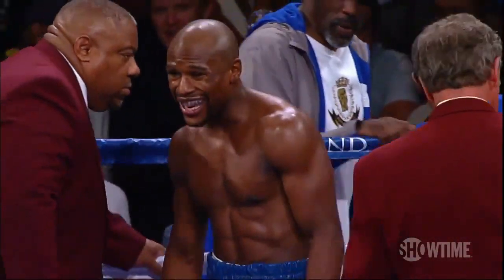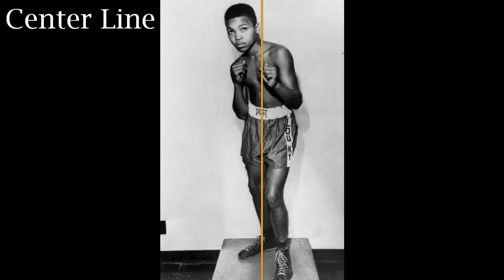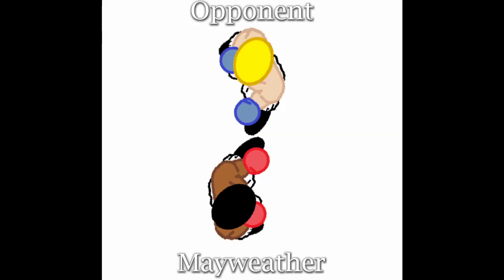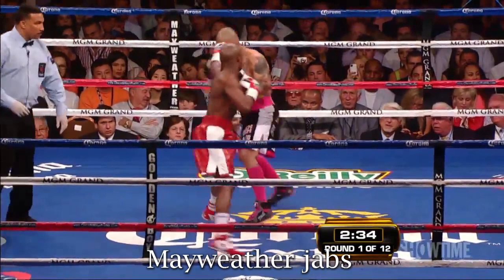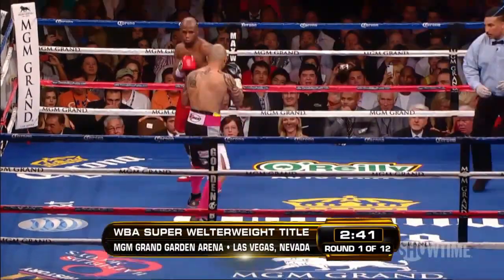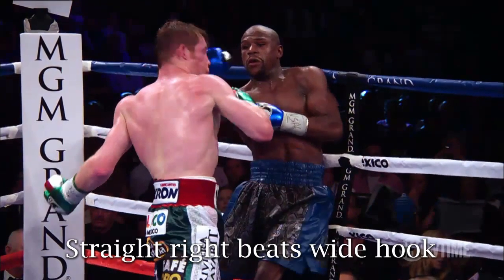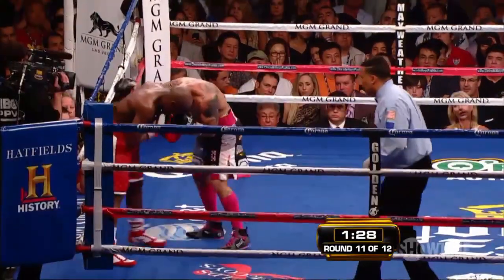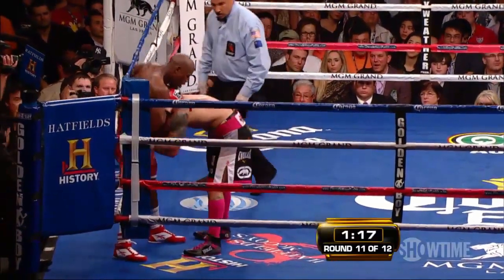Floyd Mayweather: All-Terrain Fighter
Connor Ruebusch of breaks down Floyd Mayweather Jr's highly adaptable style.